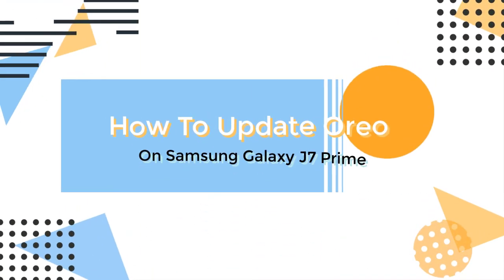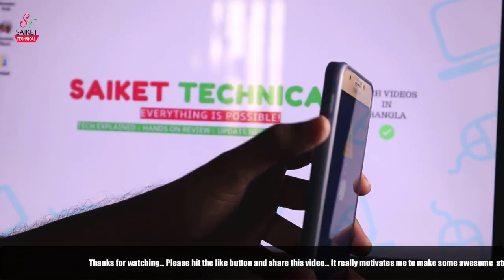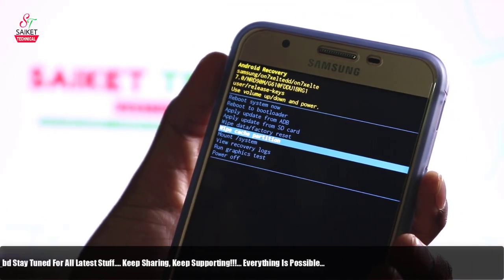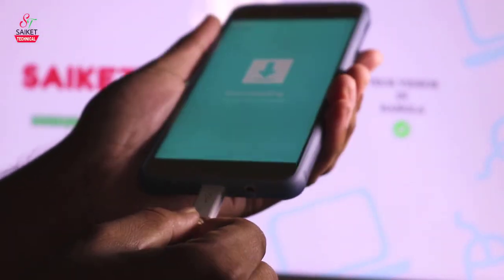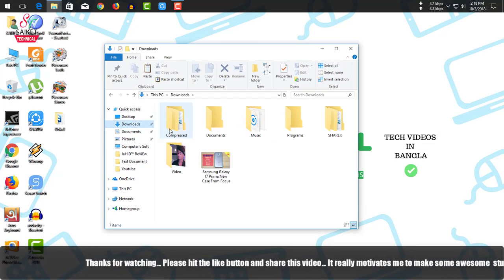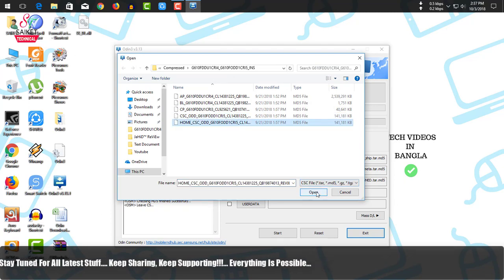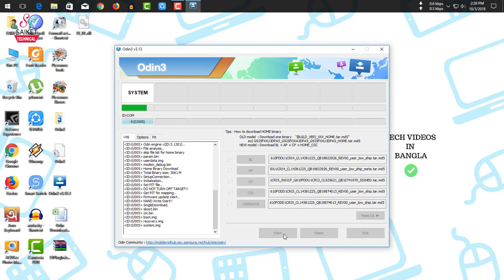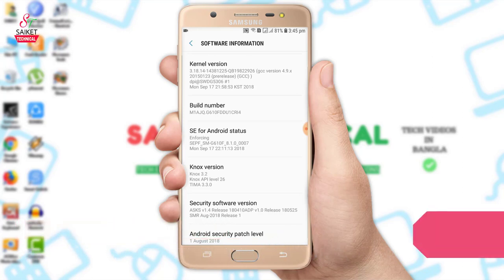How To Update Samsung Galaxy J7 Prime Android 8.1.0 Oreo । Official Rom । Stable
*** ANTI-PIRACY WARNING ***
This content is Copyright to Saiket Technical . Legal action will be taken against those who violate the copyright of the following material presented!